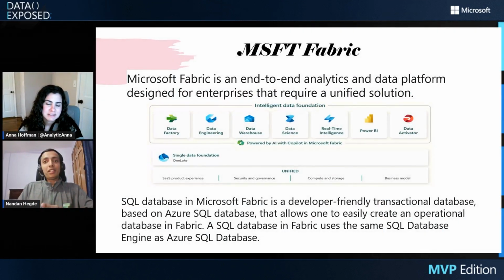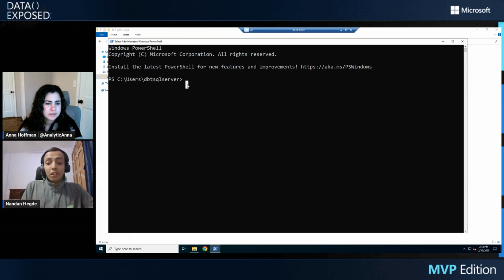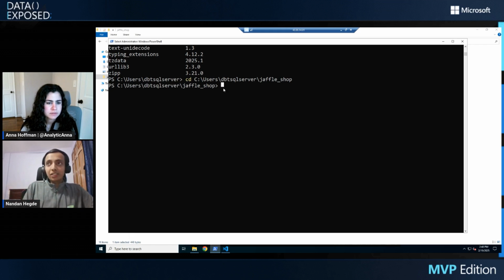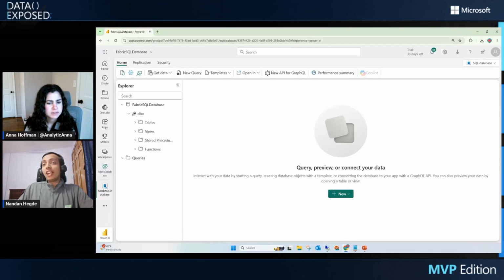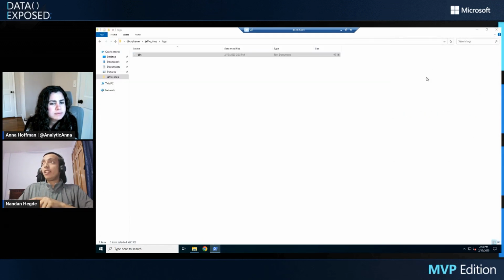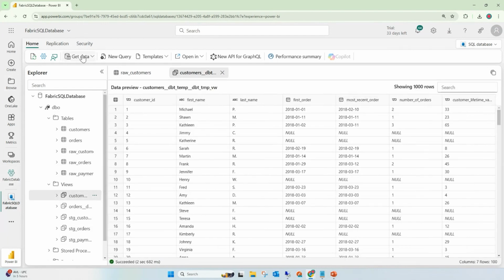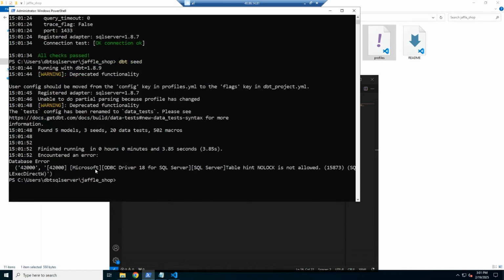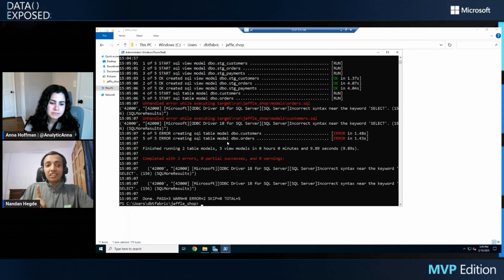FABRICate SQL database with dbt | Data Exposed: MVP Edition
As of today there is a dbt fabric adapter for leveraging dbt with fabric warehouse but that is configured based on the SQL limitations of fabric warehouse.

One can leverage dbt sql server adapter (used for SQL server and/or Azure SQL database) in conjecture with fabric SQL database to comply with its SQL syntaxes and features (similar to Azure SQL Database) and make the best use of dbt tool. Learn more in this episode of Data Exposed: MVP Edition with Anna Hoffman and Nandan Hedge.

0:00 Introduction
1:35 Microsoft Fabric
2:36 dbt
4:00 Demo